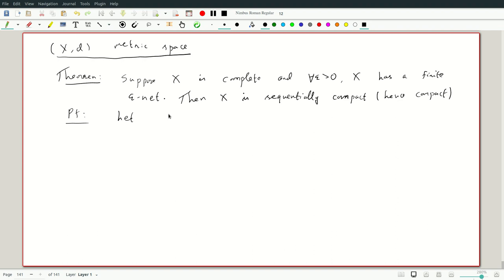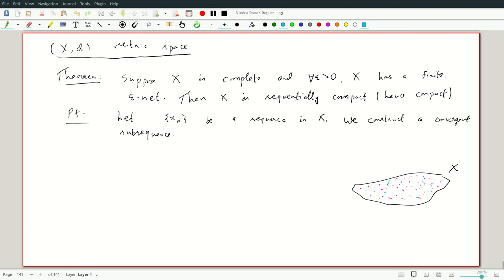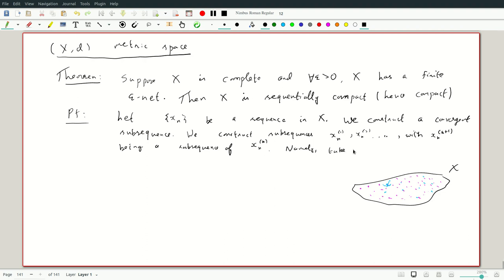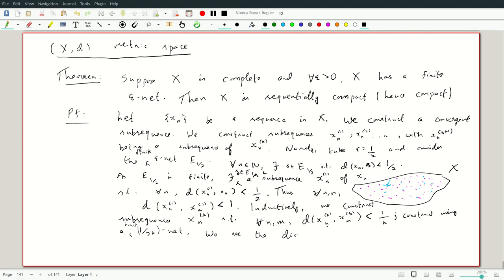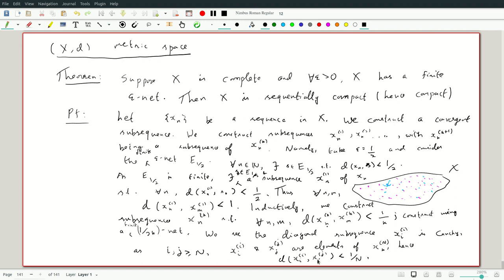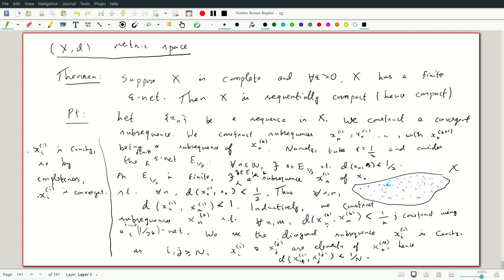Topology: Lecture 18.3 MA 231 (2021)